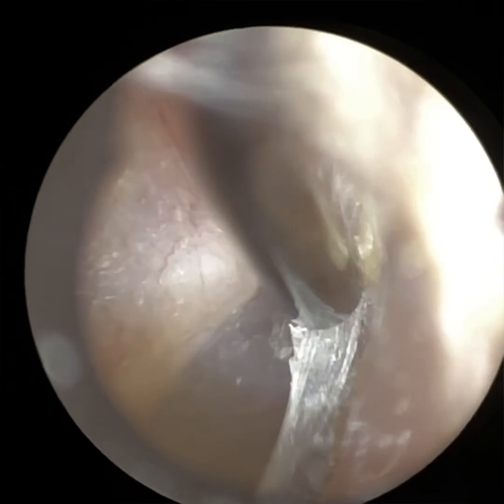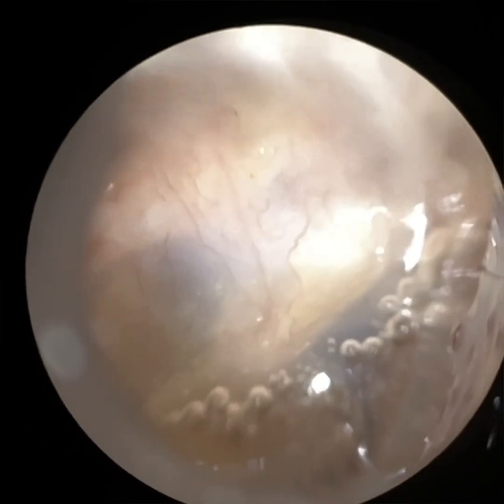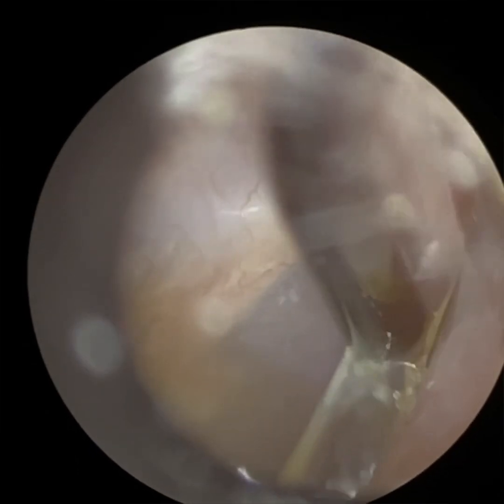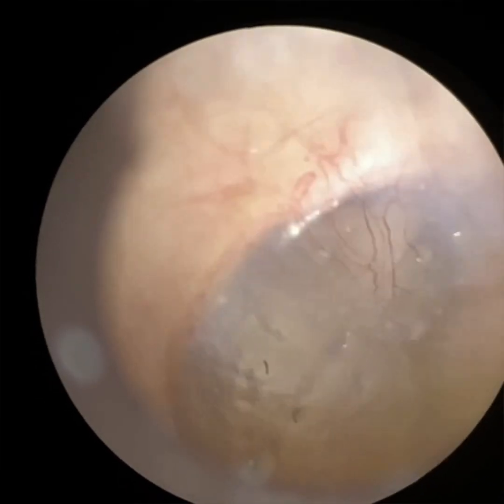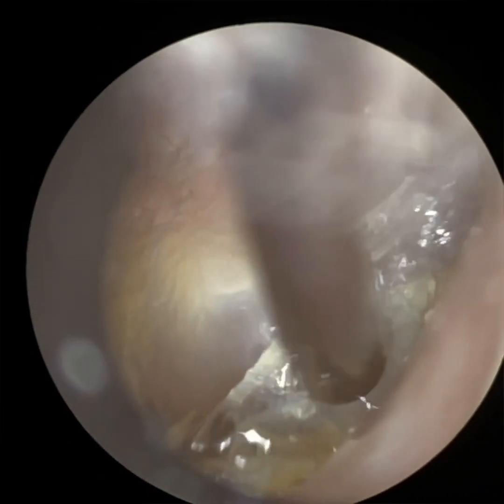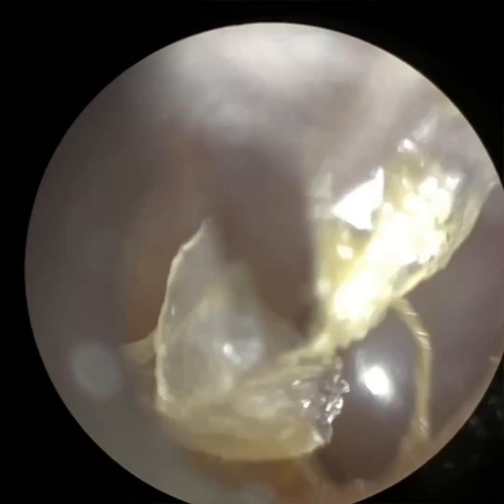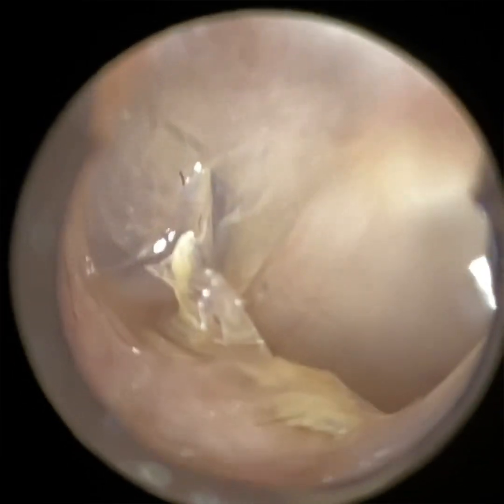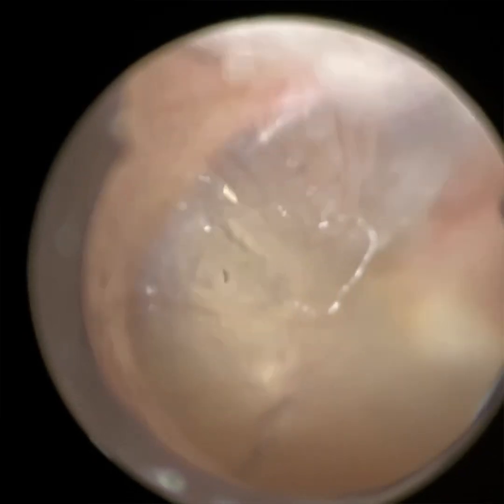136 - Menopausal Dry & Itchy Skin on Dharmista’s Eardrum Gently Peeled Away using WAXscope®️